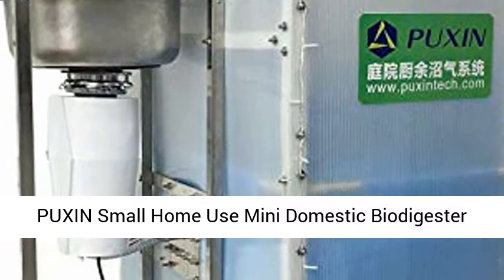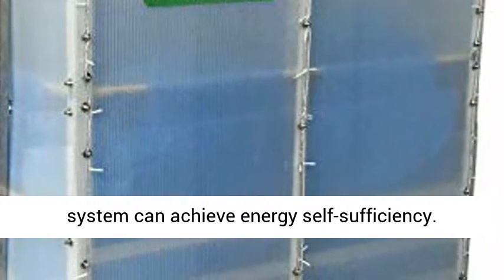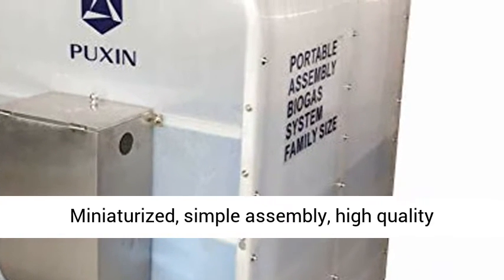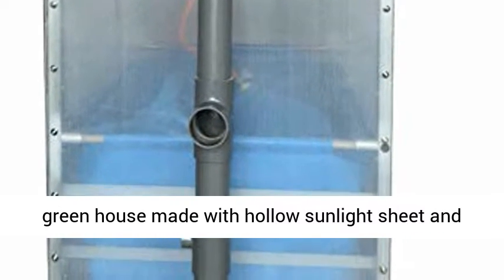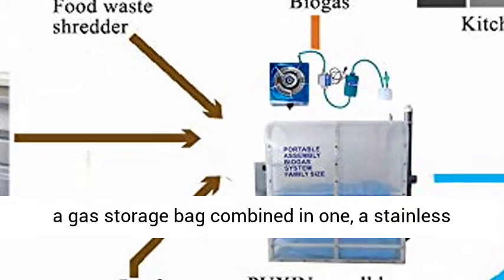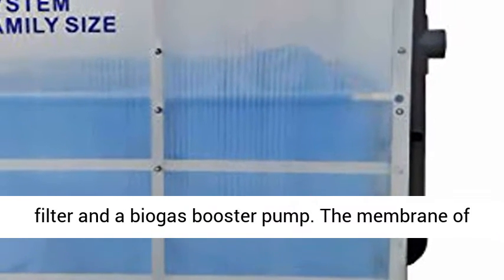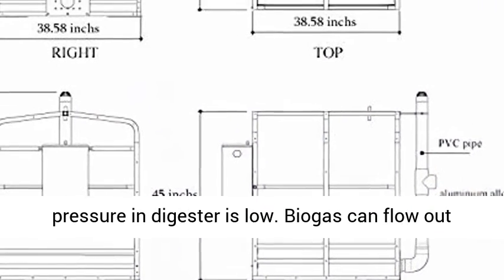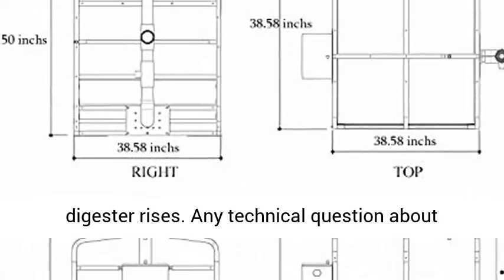PUXIN Small Home Use Mini Domestic Biodigester Anaerobic Digester Tank to Make Biogas Fuel- Overview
PUXIN Small Home Use Mini Domestic Biodigester Anaerobic Digester Tank to Make Biogas Fuel, Portable DIY Assembly Home Biogas System to Transform Food Waste into Energy Biogas - Overview

This system can achieve energy self-sufficiency
Miniaturized, simple assembly, high quality stainless steel frame and PVC air bag, double insulated housing
The product is composed of a green house made with hollow sunlight sheet and mental supporting frame, a membrane digester with a gas storage bag combined in one, a stainless steel sink, a stainless steel outlet, a biogas filter and a biogas booster pump. The membrane of the digester has the characteristics of anti-aging, acid and alkali
There is no safety problem of the biogas digester, because the gas pressure in digester is low. Biogas can flow out through digester inlet once the gas pressure in digester rises.

1. It converts kitchen waste into high-quality harmless organic fertilizers for growing organic vegetables, improve your home environment.

2. It disposes kitchen waste in time to avoid breeding of flies, cockroaches, mice and various harmful germs, cut off the diseases transmisson.

3. It provides free clean energy biogas for cooking.

4. Compare with traditional compost, it is no bad smell and seal well, more practical for family by continuous feeding rather than batch feeding, and also produce methane gas by anaerobic digestion process.

Best Reviews

PUXIN Small Home Use Mini Domestic Biodigester Anaerobic Digester Tank, BioGas system
Digester
HomeBioGas
Biogas Toilet
Composting Toilet
Off Grid, methane gas, free gas, Electricity (Industry), heat, biomethane, uk, green gas, below-ground plug-flow digestion, small scale biogas plant, on farm biogas plant, evergreen gas, Gardening, Potting Benches & Tables, PUXIN Small Home Use Mini Biodigester Anaerobic Digester Tank to Make Biogas Fuel